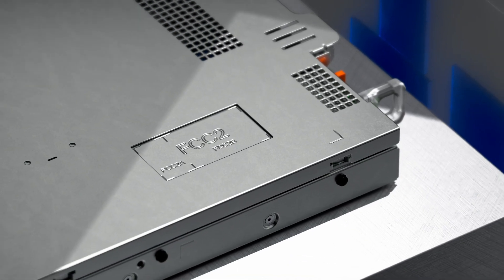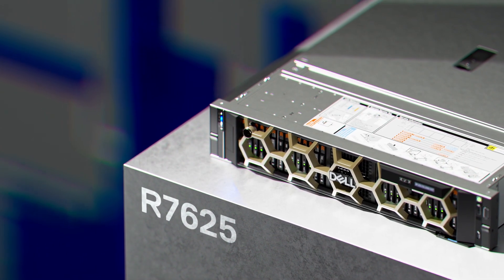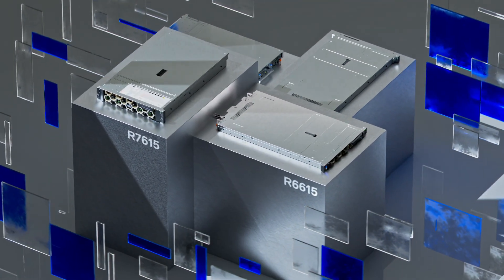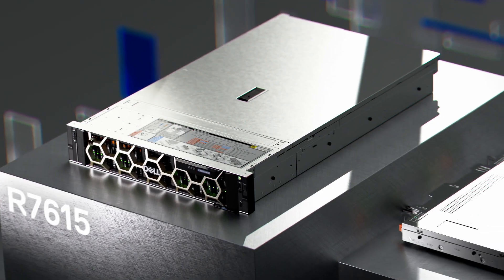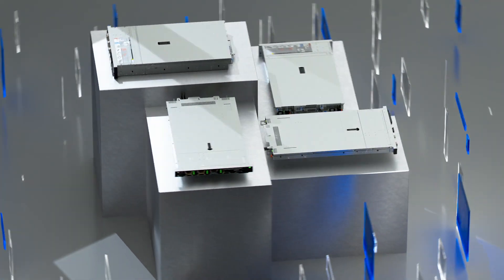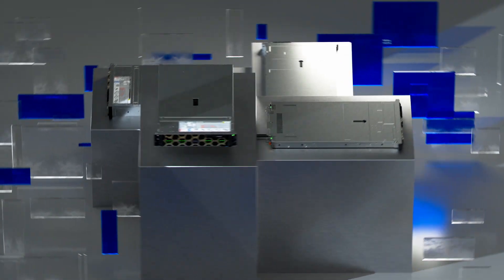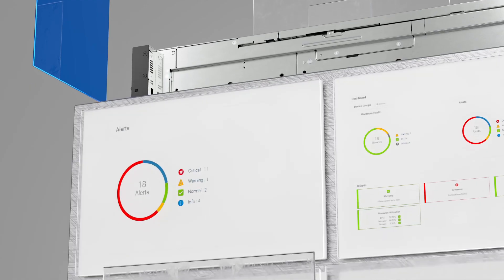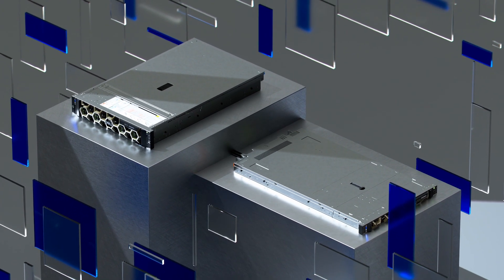Dell PowerEdge Servers powered by AMD processors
Dell PowerEdge Servers powered by AMD processors are packed with 50% more CPU cores and designed to be the backbone of your data center.